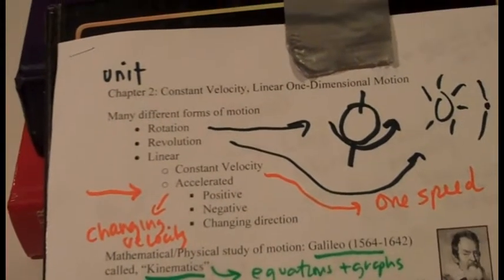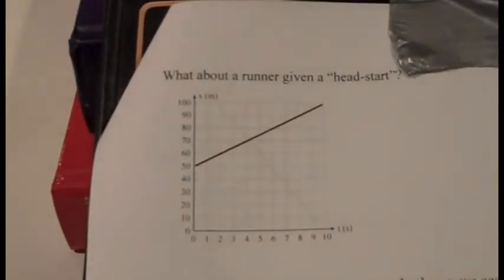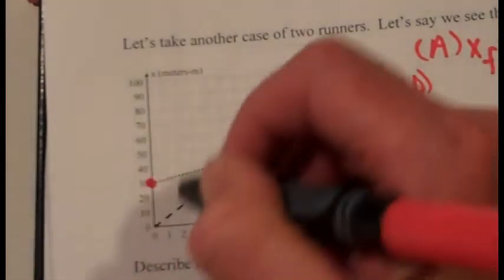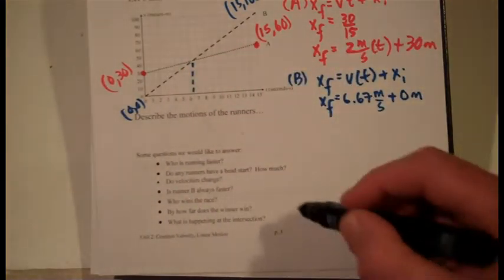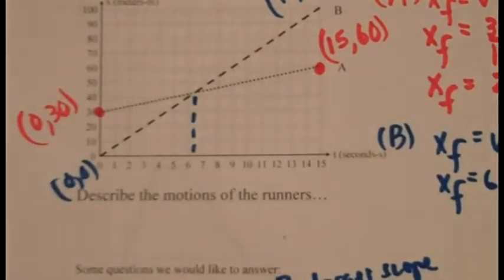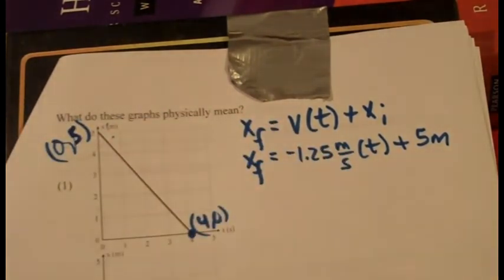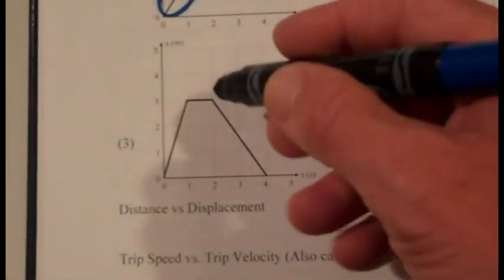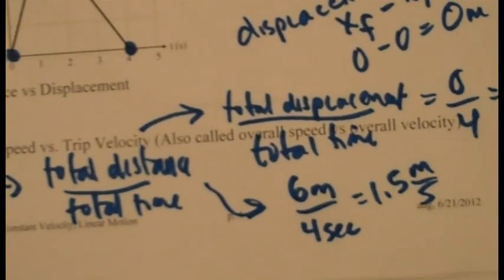CV - constant velocity notes, part 2, pp. 3-4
This is the second video of four over our CV - constant velocity note packet I created for my high school physics courses. I continue our discussion of  constant velocity and position-time graphs. In this video, I introduce a position-time graph for a runner with a head-start and how this is shown on the graph. I discuss a more complicated position-time graph with 2 runners, one with a head start and one without and answer questions about the motions of each runner. On page 4, I discuss several more examples of position-time graphs and discuss the difference between distance and displacement and trip speed and trip velocity.